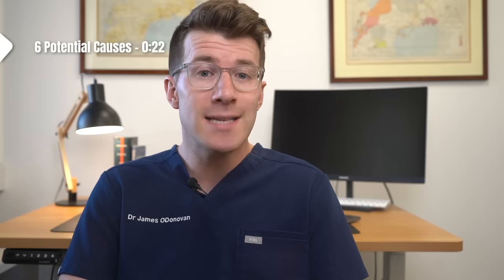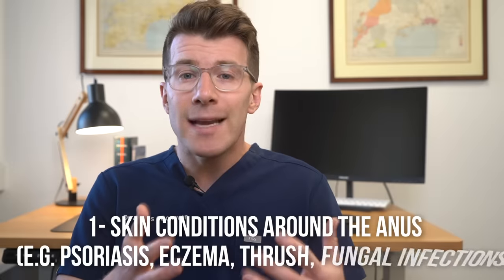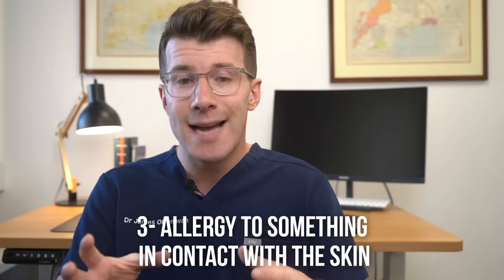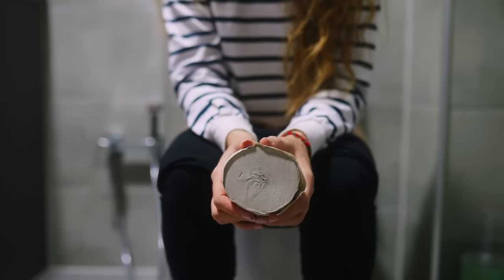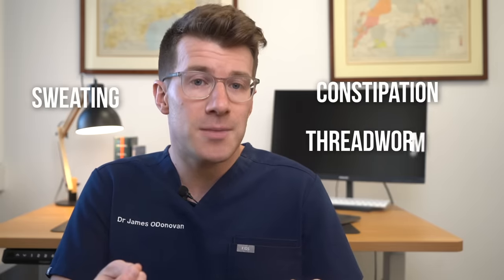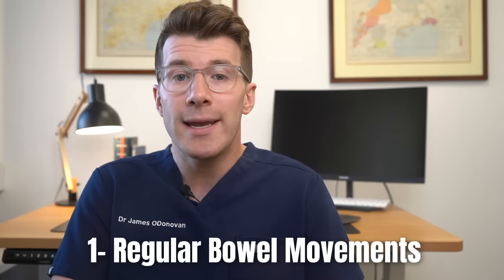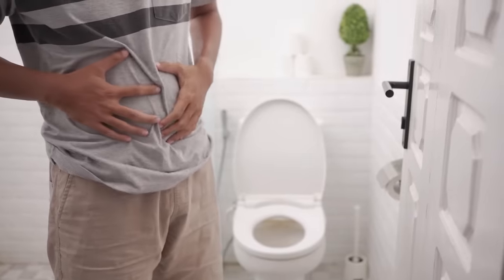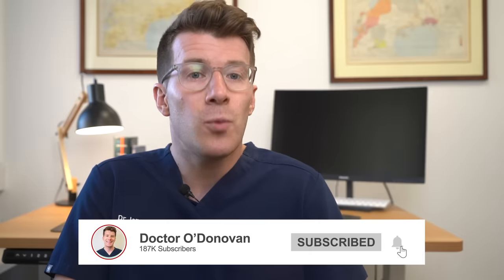Doctor explains ITCHING ANUS / BOTTOM (Pruritus Ani) | Causes, symptoms, treatment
In this video Doctor O'Donovan explains causes, symptoms and treatment of an itching anus (aka itching bottom).

You can often do simple things yourself to ease an itchy bottom (anus). Get medical help if the itching does not stop.

WHEN TO SEE YOUR DOCTOR ABOUT AN ITCHY BOTTOM:

- you have an itchy bottom that is not going away
- the itch keeps coming back
- you have pain in your bottom
- you have blood in your poo, which might be dark red or black
- you're bleeding or leaking liquid from your bottom
- you've noticed a change in your bowel habits
- you have an itchy bottom and feel itchy on other parts of your body
- you notice a change around your anus that is not usual for you

CAUSES OF AN ITCHY BOTTOM

There's not always a clear cause of an itchy bottom. If it gets better quickly, it might have been caused by something that does not need treatment, like sweating a lot in hot weather.

If it lasts longer, you might be able to get an idea of the cause from any other symptoms you have. See a doctor if you're worried or if your symptoms keep coming back.

Other causes include: Threadworm / pinworms;  Piles (haemorrhoids); Poo leaking or pooing you cannot control; Diarrhoea or bowel incontinence; Sores, swelling or irritation; fungal infection or a sexually transmitted infection (STI); eczema or psoriasis

Content and TIMESTAMPS:

00:00 - Introduction
00:22 - Causes of an itchy bottom
03:10 - Treatment for an itchy bottom
04:30 - How to treat an itchy bottom at home